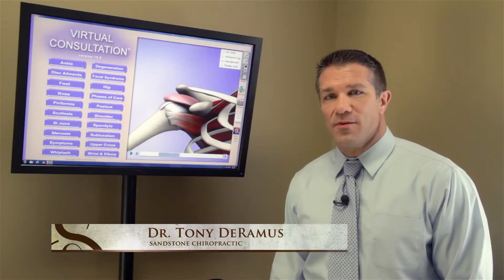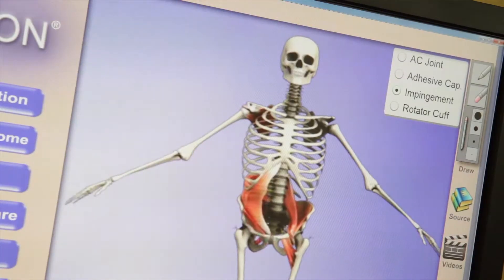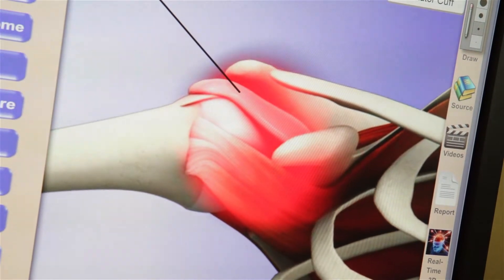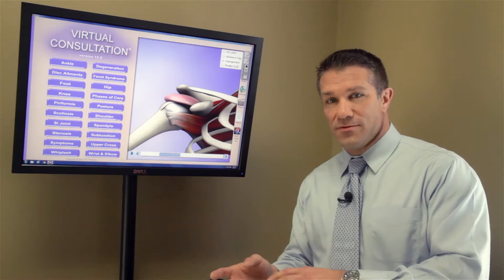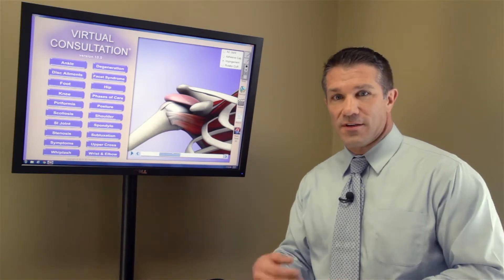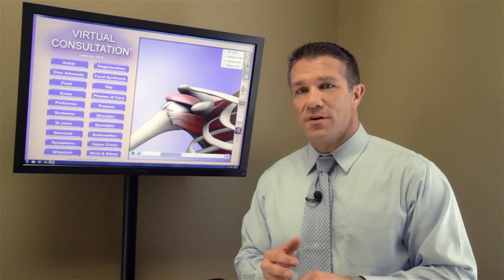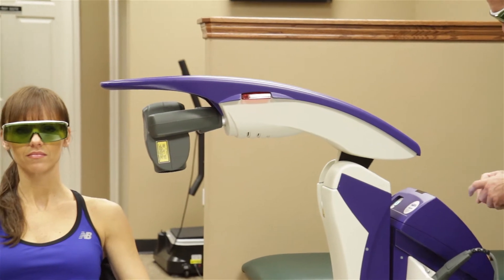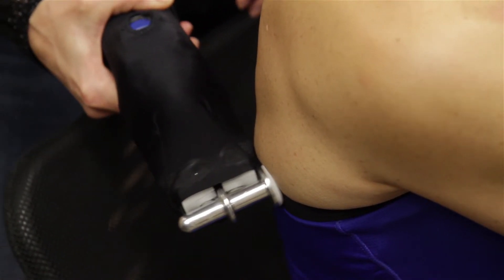What Causes Shoulder Pain? - Sandstone Chiropractic - Montgomery, Texas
Dr. Tony DeRamus describes some of the most common issues that cause shoulder pain, also called impingement syndrome, and discusses both home treatment and chiropractic options.